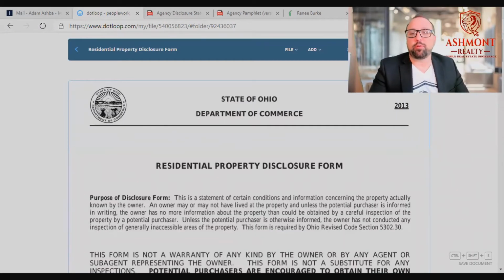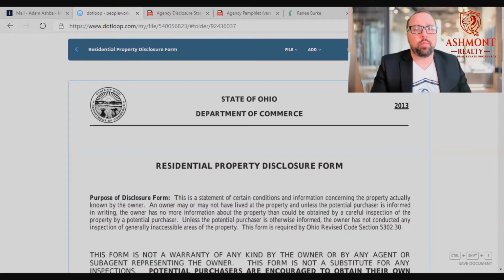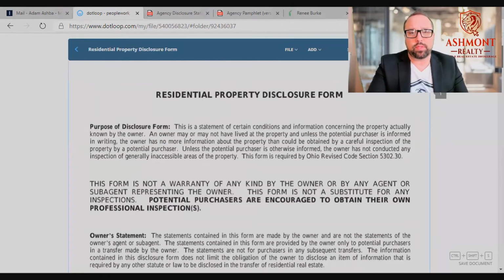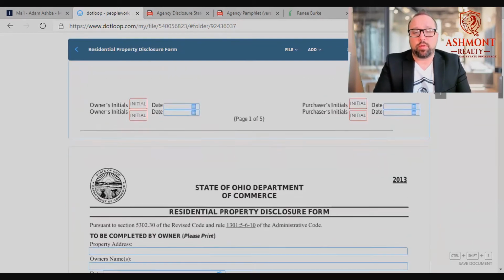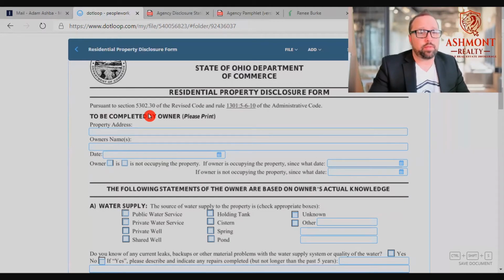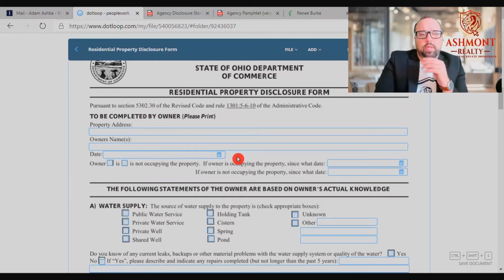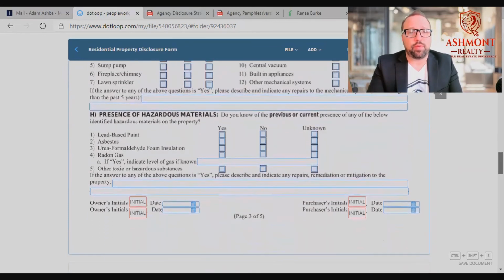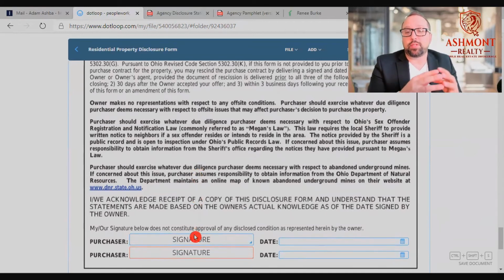Real Property Disclosure Form (RPD) Explained. Basics For Realtors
We cover the basics on the completion and reason around the Real Property Disclosure form.